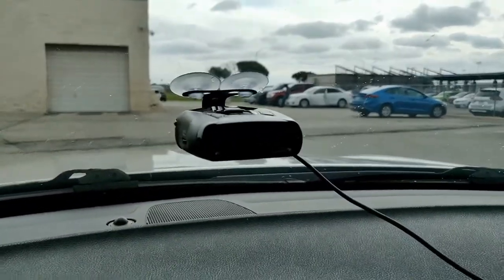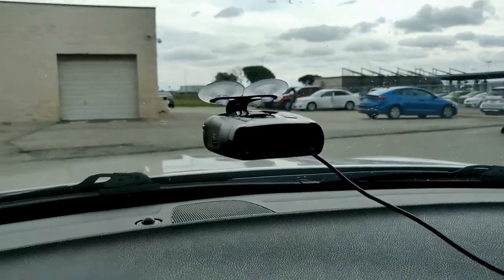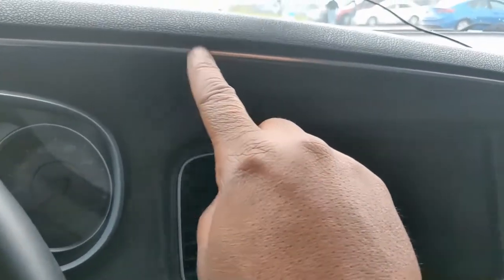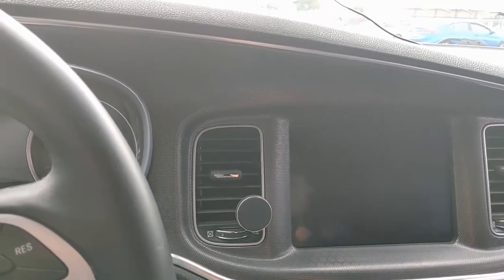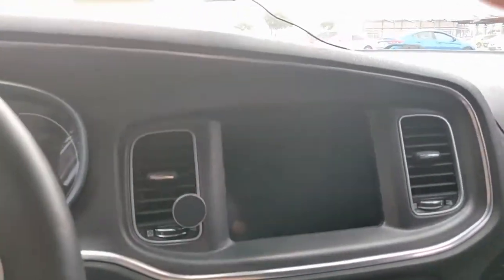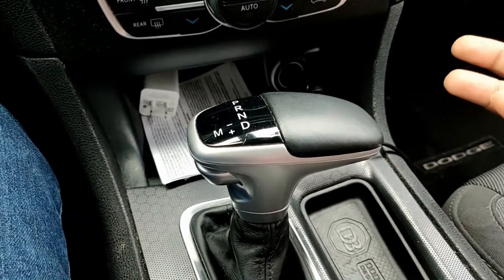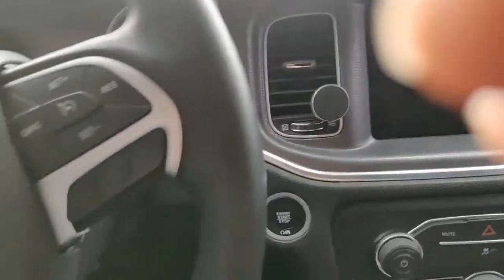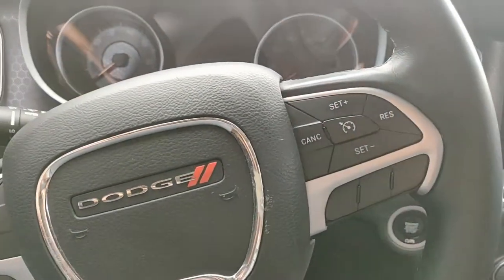Mods For The Dodge Charger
In this video, I tell you about the coming changes to Starscream my 2017 Dodge Charger SXT and to introduce more vlog style videos to the channel. Enjoy!